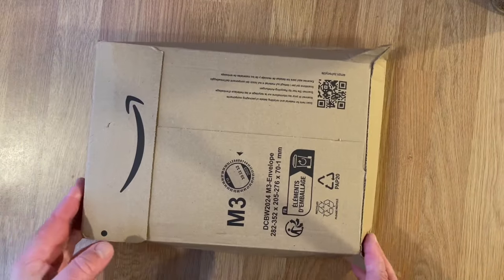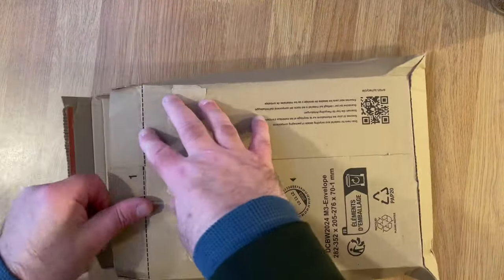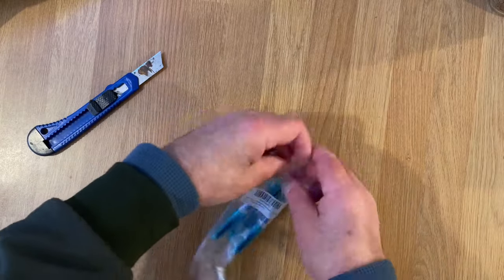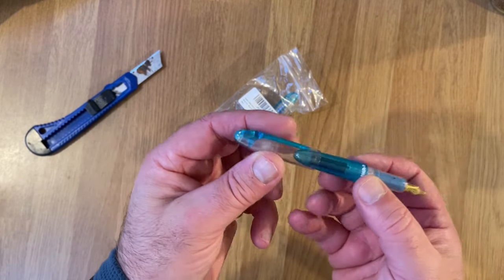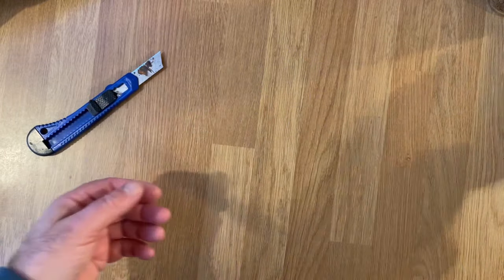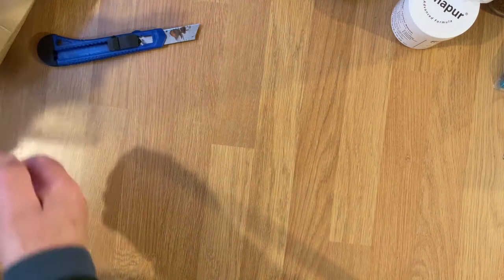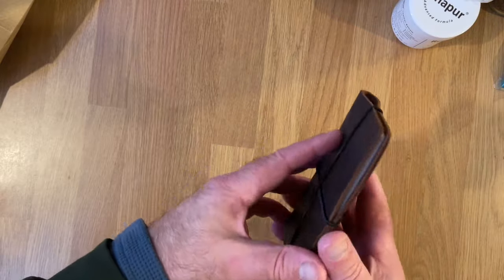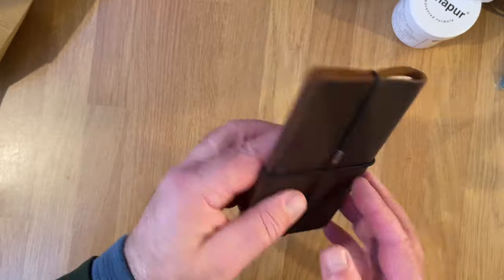🟢 Flatability Mail Time 36